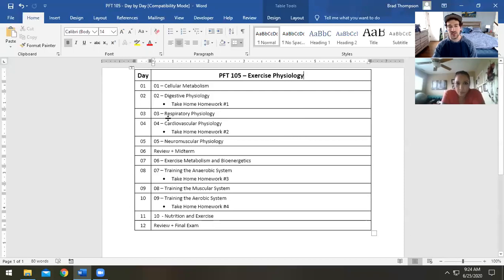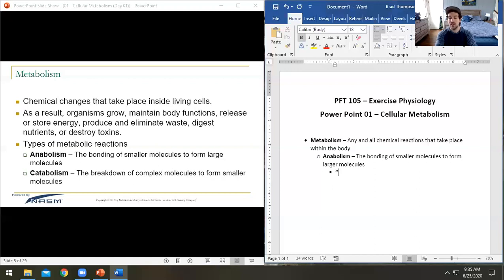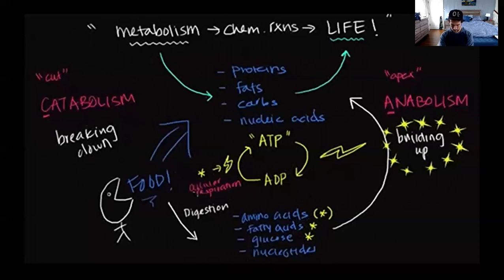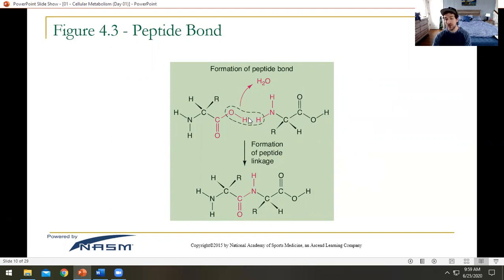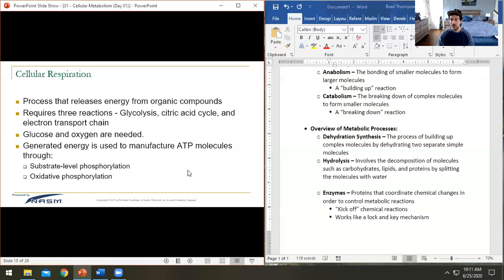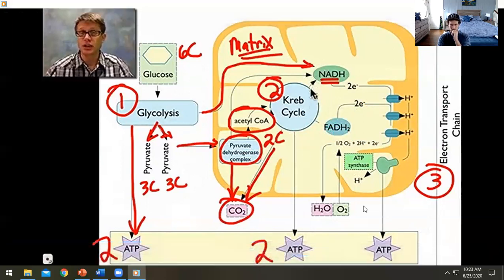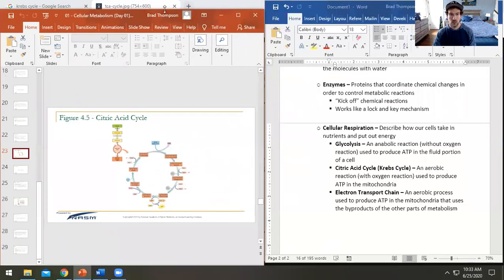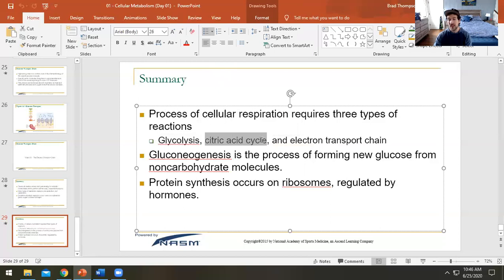PFT 105 (Exercise Physiology) Day 01 - Cellular Metabolism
Hey everybody,

Here are all of the materials from our first day of PFT 105.